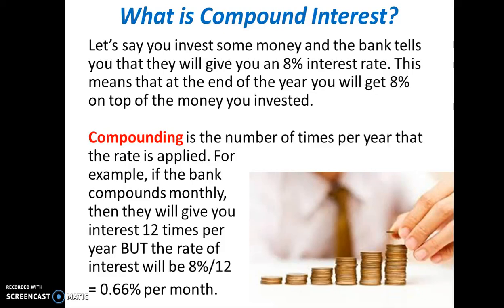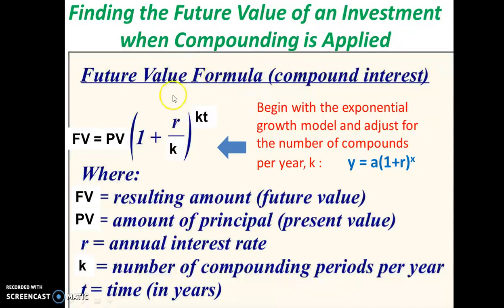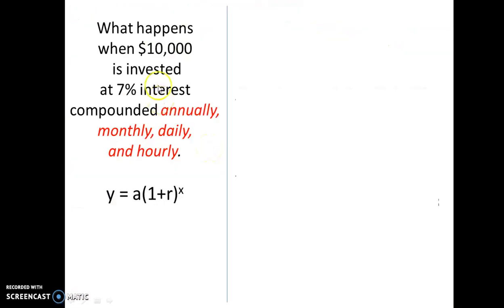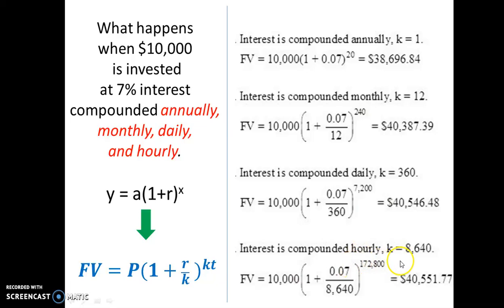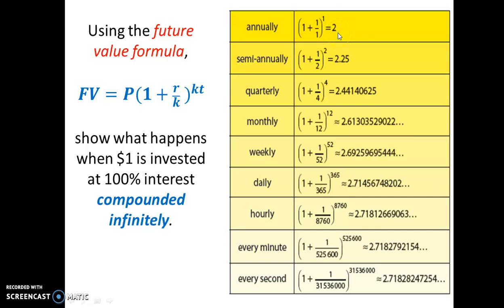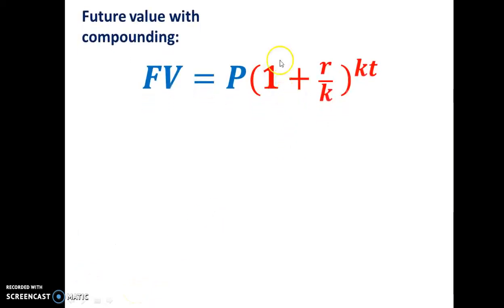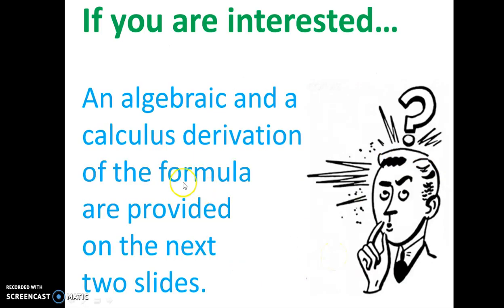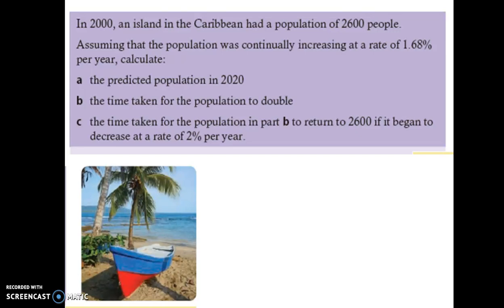Skill Video Continuous Growth